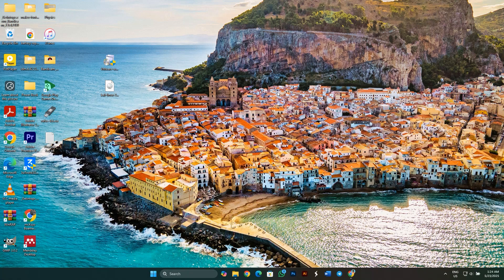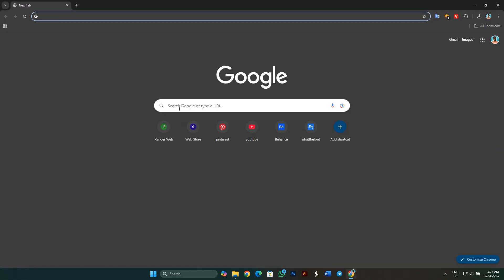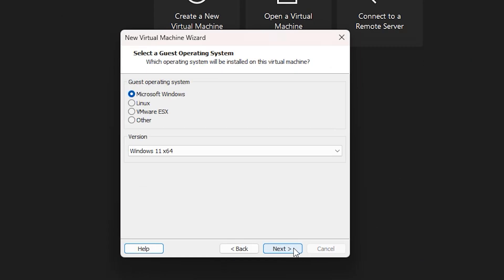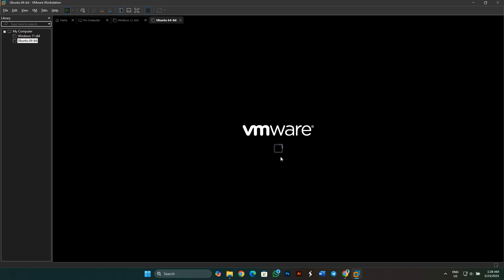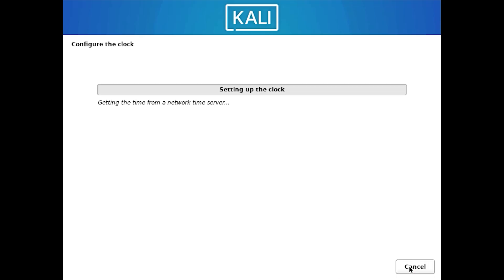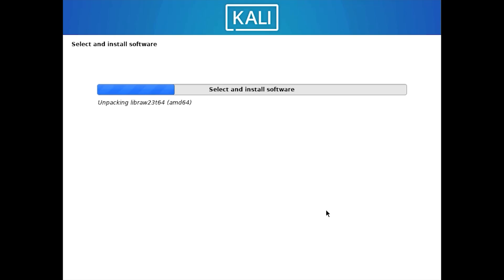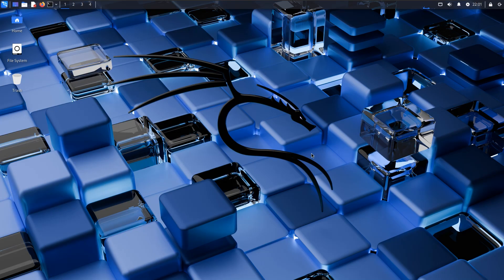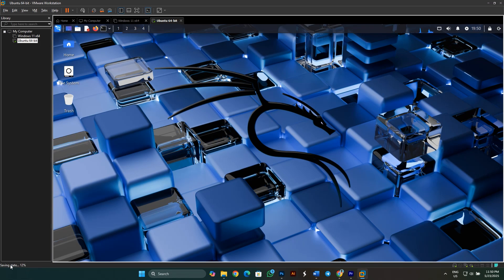How to Install Kali Linux on VMware Virtual Machine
How to Install Kali Linux in VMware Virtual Machine (2025) - Kali Linux 2025.1
In this video, I’ll show you exactly how to install Kali Linux on a VMware Virtual Machine — step-by-step! Whether you’re a beginner in ethical hacking, cybersecurity, or just curious about Kali Linux, this guide is perfect for you.